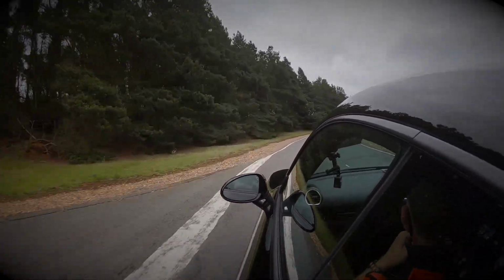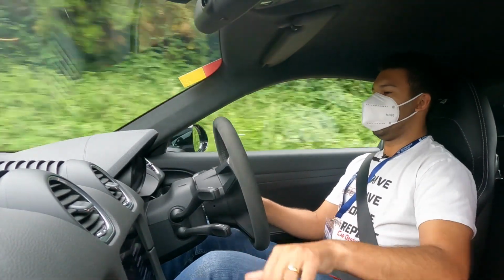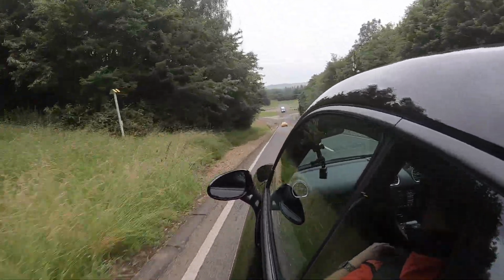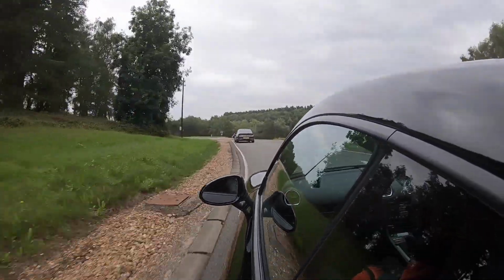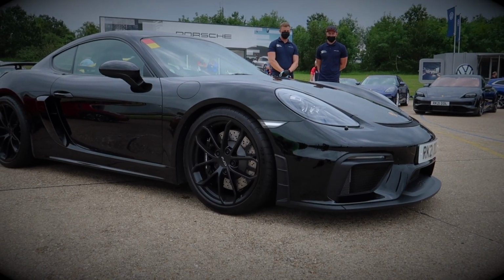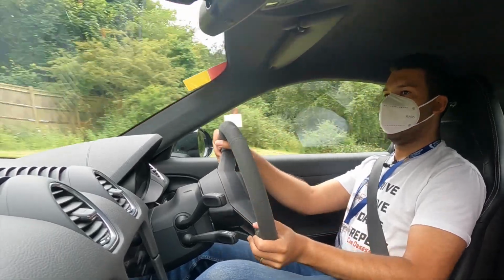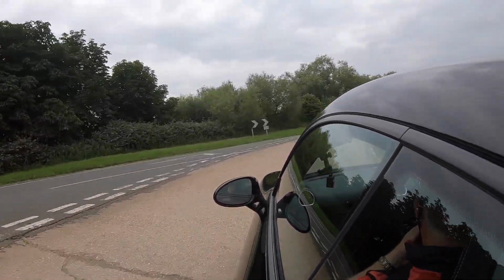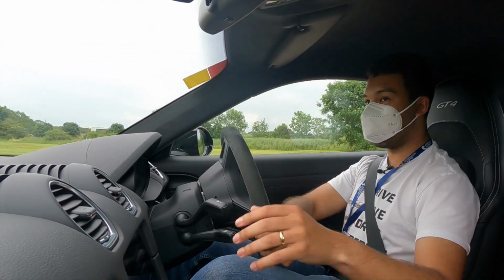Porsche Cayman GT4 2021 - Ultimate Driver's Car?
Hello guys, and welcome back to Car Obsession. The Porsche Cayman GT4 is a car I've been wanting to drive for such a long time, and recently I was lucky enough to spend a bit of time with one, albeit for around 20 minutes or so.

Powered by a mid-mounted 4.0 litre naturally aspirated flat six engine which produces 420hp (35 more than the previous model) and 420Nm of torque. 0-62mph is over and done with in just 4.4 seconds and the top speed is 189mph. This power is fed to the rear wheels via a 6-speed manual gearbox.

As well as offering more power than before, the GT4 also offers 50% more downforce than before thanks to a rear wing that's more efficient, offering 20% more downforce, and a new rear diffuser offering 30% more downforce.